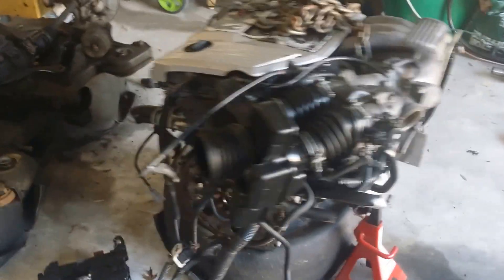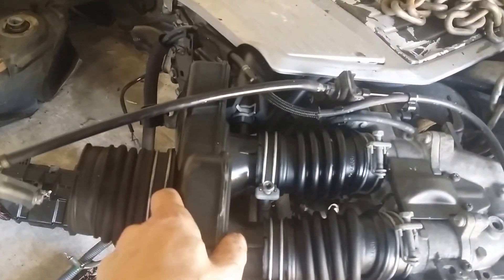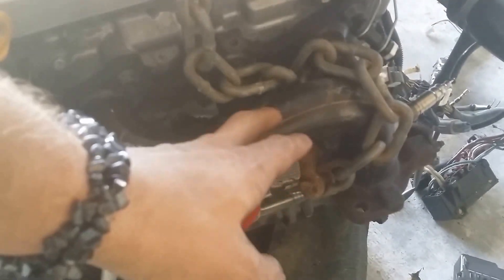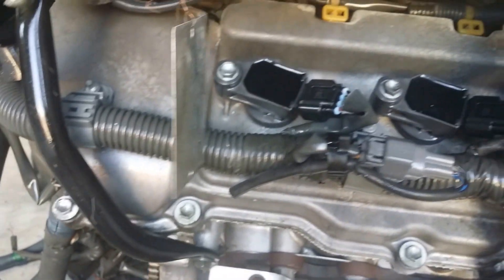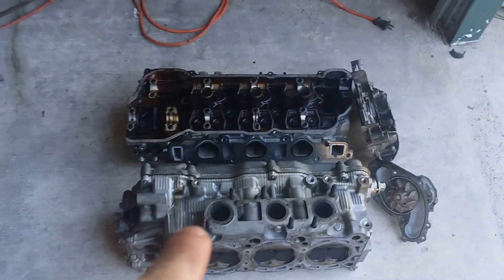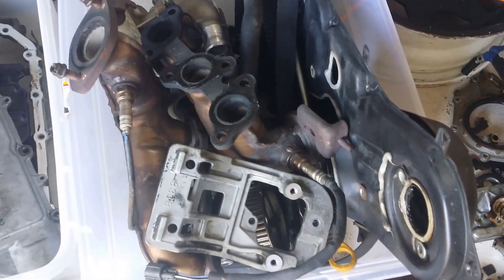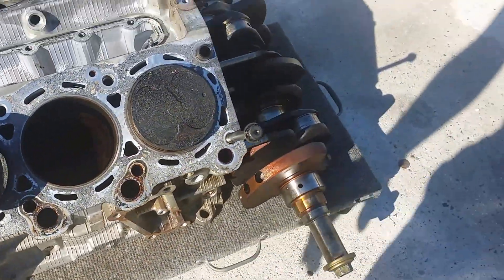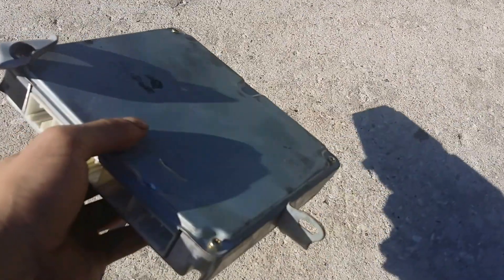NEW ENGINE ARRIVED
Got the new JDM engine delivered. I talk about how that works and what's next.